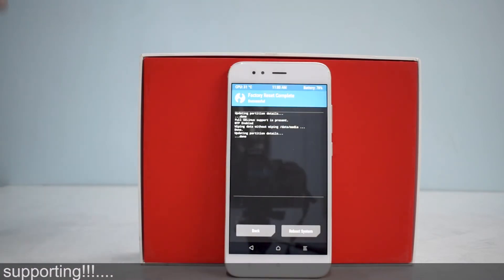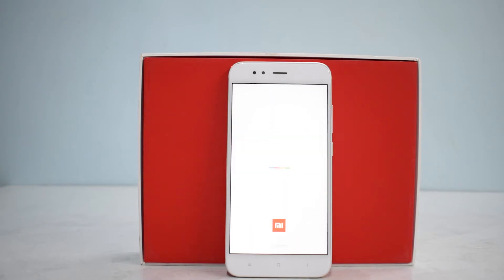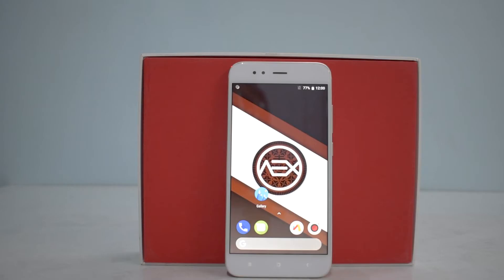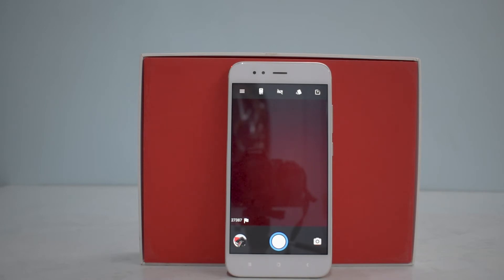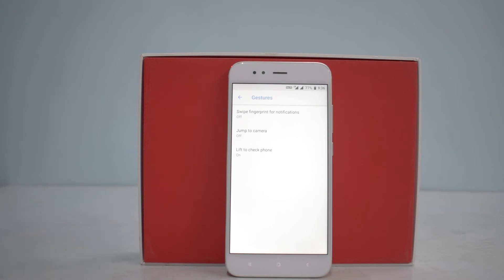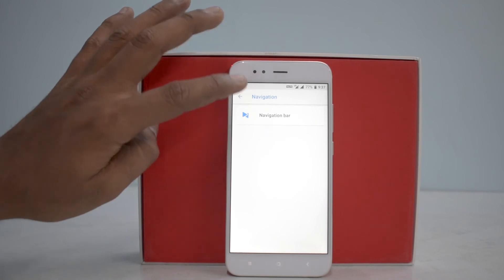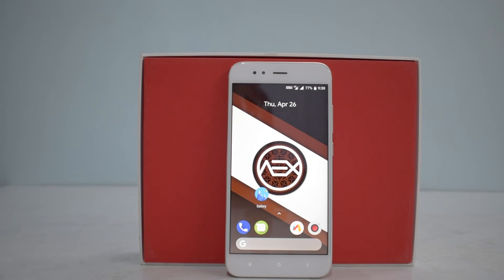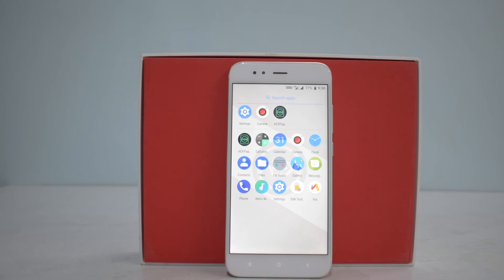XIAOMI MI A1 - AOSP Extended - Android 8.1 Oreo - Install & Preview | Smartphone 2torials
In this video we look at the installation process of AOSP Extended For The Xiaomi MI A1.

Good Luck